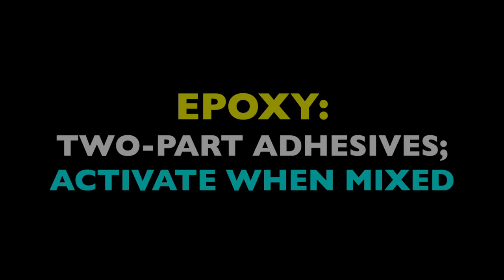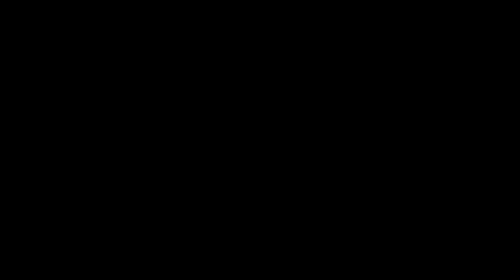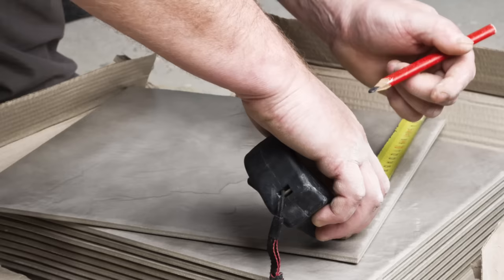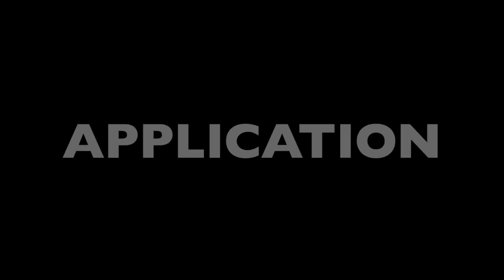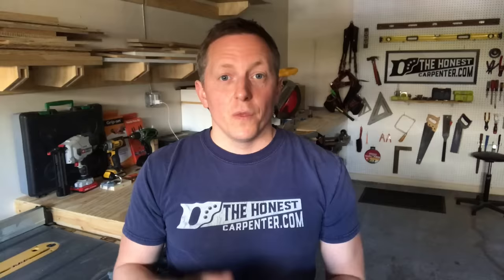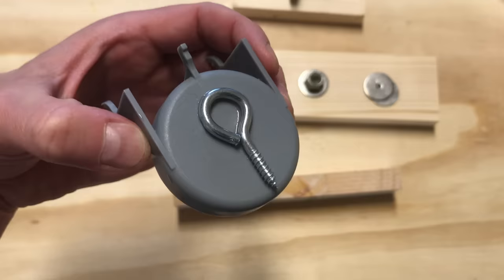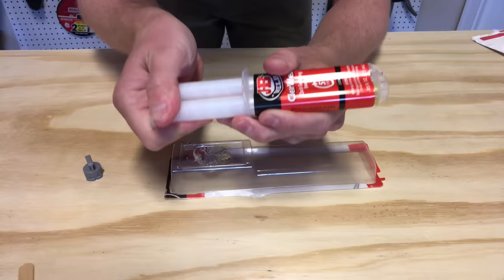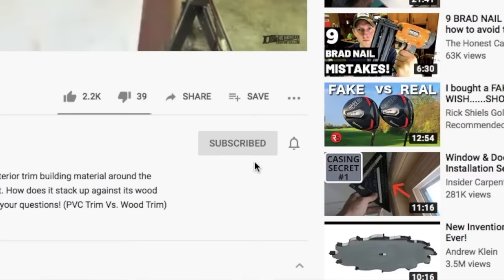DON'T USE SUPER GLUE! Try This Instead..(Epoxy Adhesive/5-Minute Epoxy/Epoxy Glue)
Loctite 5-min Epoxy (Self-Mixing Nozzle):
Gorilla 5-min Epoxy (2-Pack):
JB Weld 5-min Epoxy PRO SIZE:
Devcon 5-min Epoxy PRO SIZE:
JB Weld Plastic Bonder:
Loctite Metal/Concrete Epoxy:
Loctite Marine Epoxy:

Many people turn to super glue for small household repairs. And super glue is good...but there's something better for many applications. This short video from The Honest Carpenter will teach you all about fast-setting epoxy adhesives!

EPOXY ADHESIVES are two-part adhesive compounds. They generally consist of a RESIN and a HARDENER.

When you mix the two parts together, they undergo a chemical reaction, and a very strong bond is formed!

This bond is measured in TENSILE STRENGTH.

The average strength of many domestic epoxies is 1500 PSI to 4000 PSI.

Epoxies are often categorized by the amount of time it takes them to set. 5-minute epoxies are very common and popular.

To use 5-minute epoxies, simply break off the cap (save it) and push the syringe plungers to eject the two chemicals. Mix them in the supplied plastic mixing tray with a small piece of wood or plastic.

(Use gloves and goggles for safety when doing this!)

Swirl the two epoxy chemicals together thoroughly, then trowel them onto the area you want to repair or attach. Bond your desired components.

You'll often need to keep some pressure on the repair for several minutes. You can do this with finger pressure, or possibly small clamps if you can place them.

Though cold temperatures can slow things down, a decent bond should be formed in roughly 5 minutes. Now, let the repair further harden and cure for a full day and night. You'll have a repair that is incredibly strong.